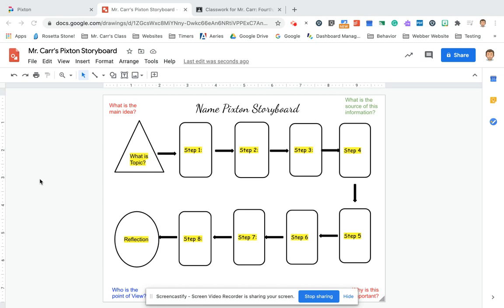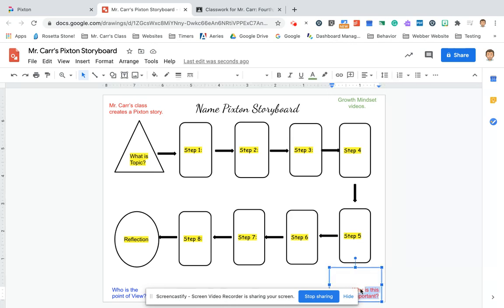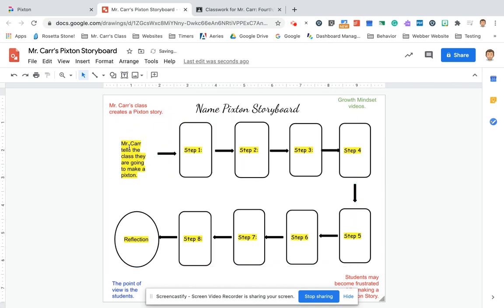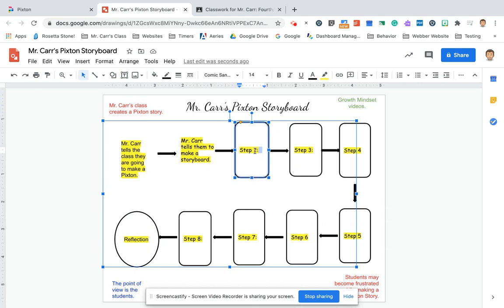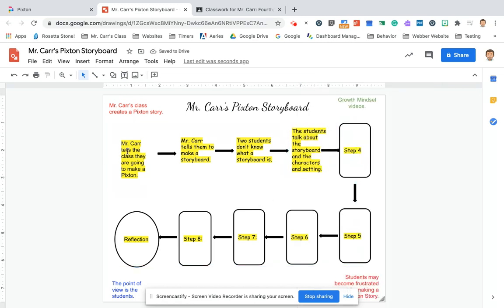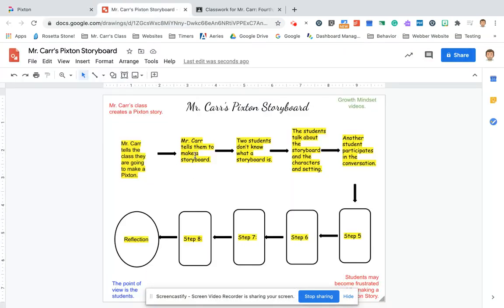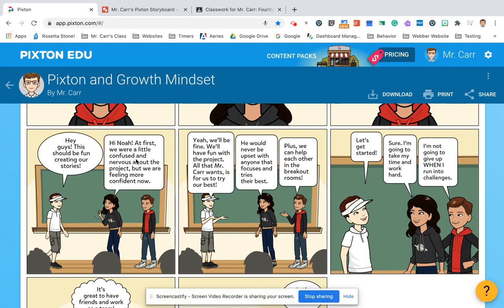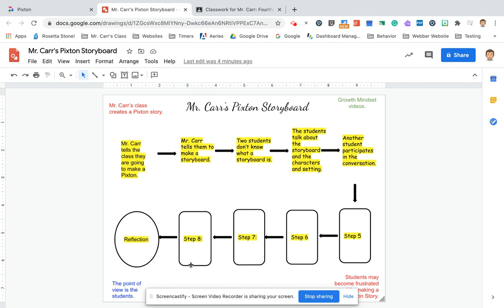Mr Carr's Pixton Storyboard Instructions